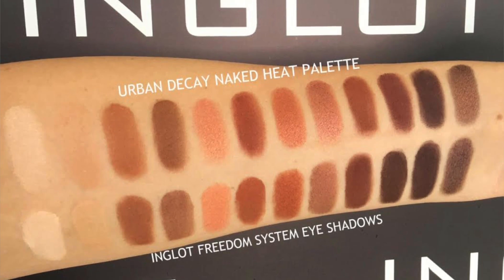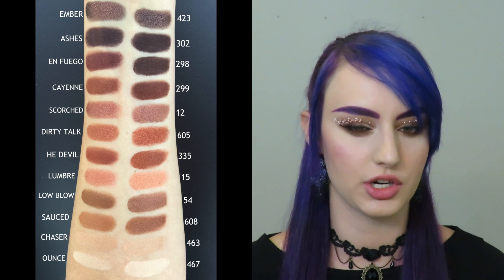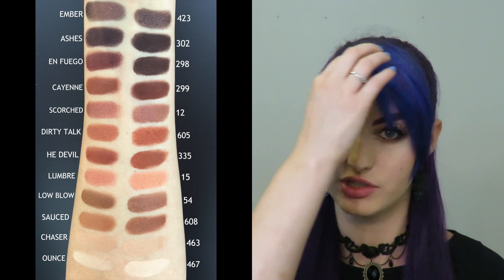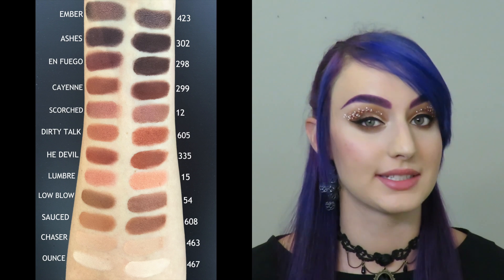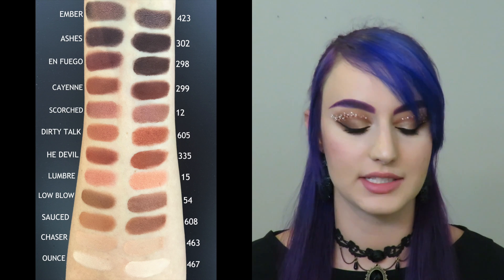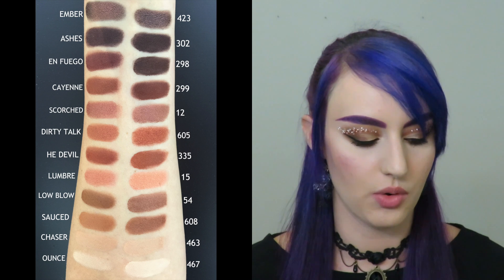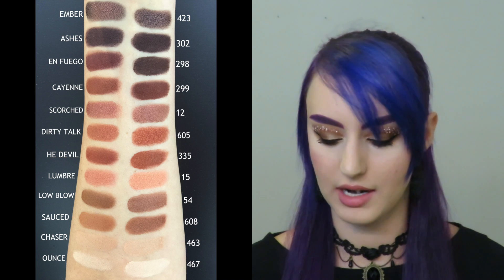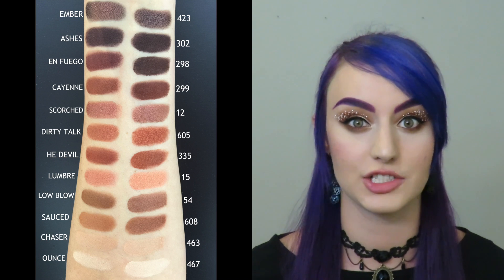URBAN DECAY HEAT PALETTE DUPES- INGLOT EYESHADOWS | JustEnufEyes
These are the dupes I found in the INGLOT Freedom System Eye Shadows for the Urban Decay Heat Palette.

Urban Decay Heat Shades- Freedom System Eye Shadows:
Ounce- 467
Chaser- 463
Sauced- 608
Low Blow- 54
Lumbre- 15
He Devil- 335
Dirty Talk- 605
Scorched- 12
Cayenne- 299
En Fuego- 298
Ashes- 302
Ember- 423

I purchased the Urban Decay Heat palette in this video, I swatches the INGLOT Eyeshadows in store. As always these are my own opinions.